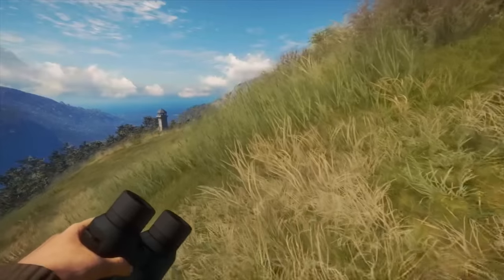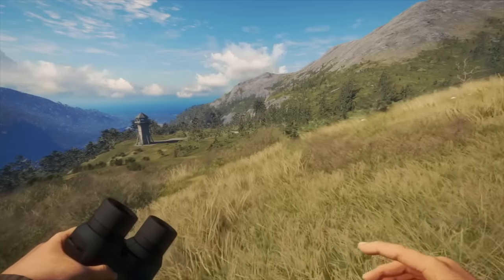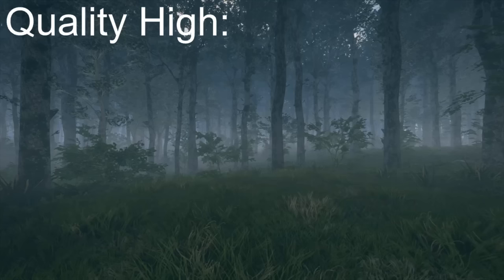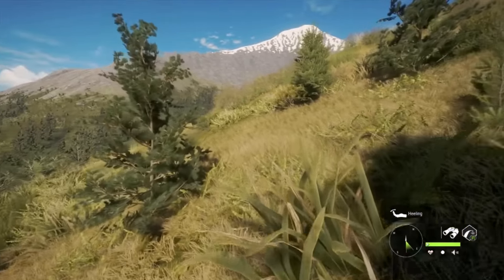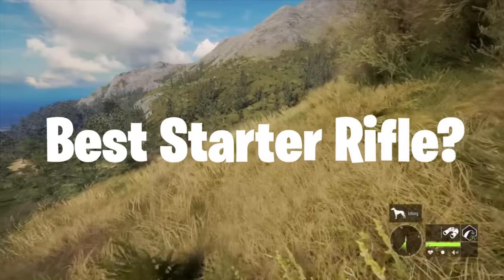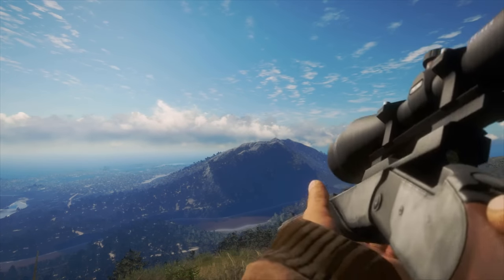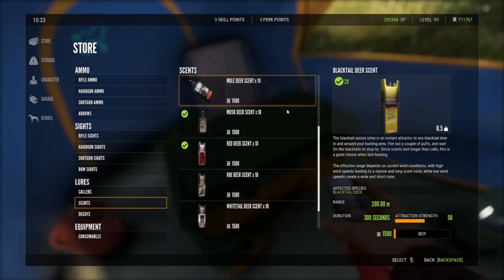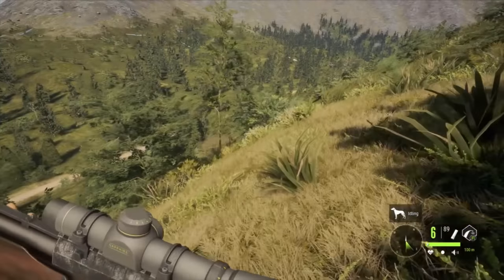5 Pro Tips For New Players! | theHunter Call Of The Wild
Here is 5 pro tips for new players. Hopefully this was useful to some of you :)

-Hashtags-